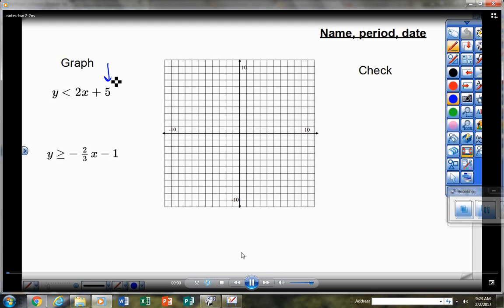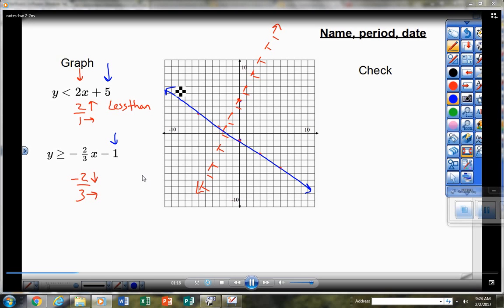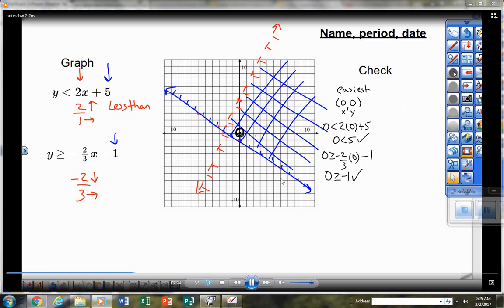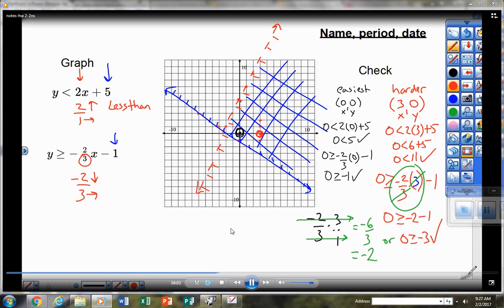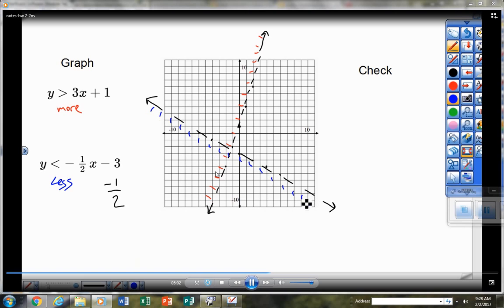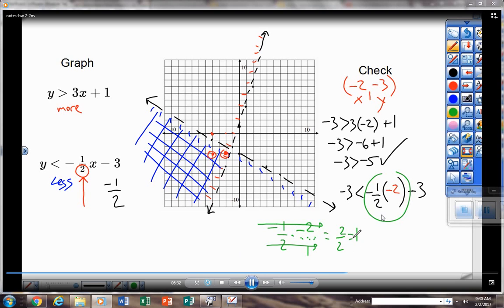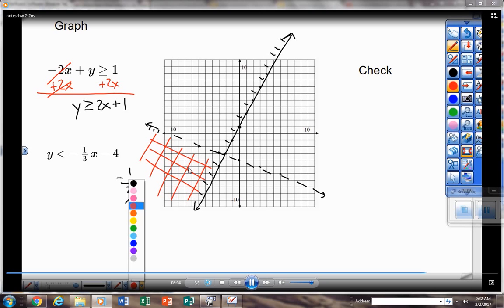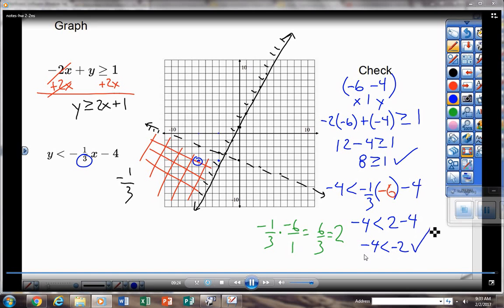notes hw 2 2